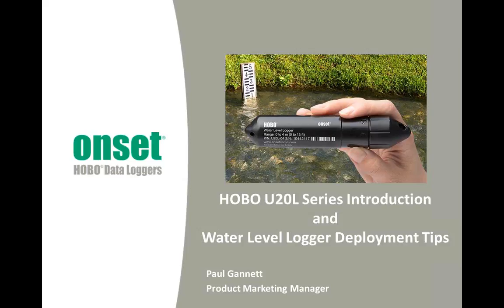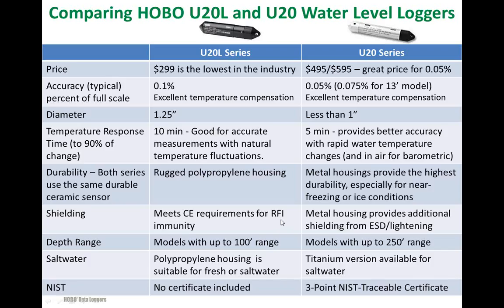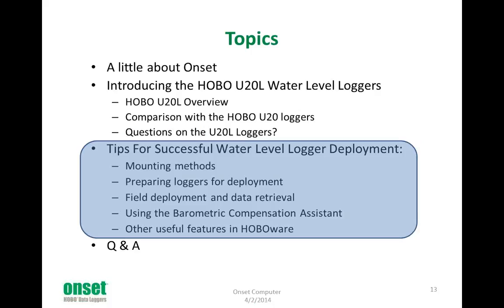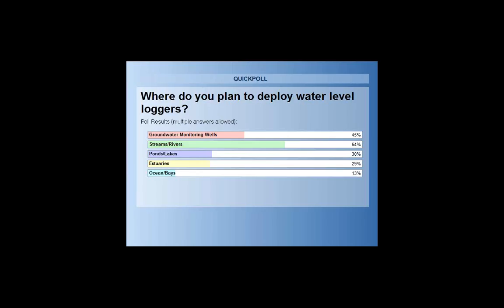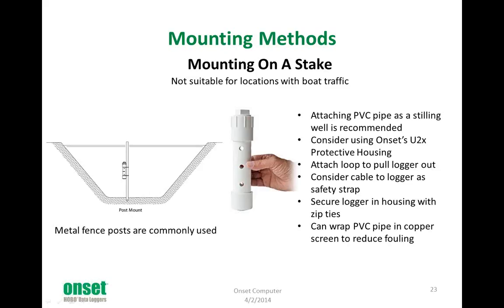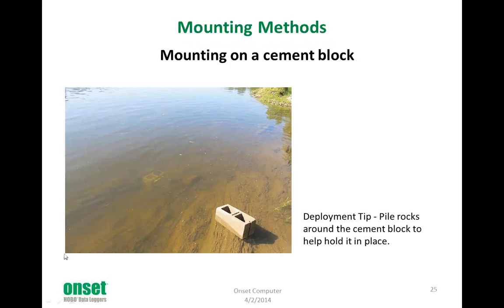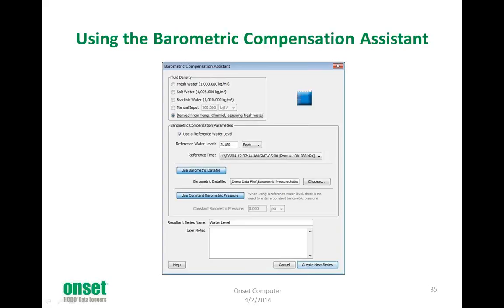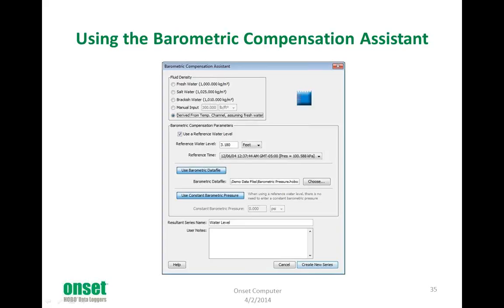Introduction to the HOBO U20L Water Level Data Logger & Water Level Logger Deployment Tips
This webinar introduces the HOBO U20L water level data loggers and also presents deployment tips including mounting methods, field deployment, and data retrieval, using the barometric compensation assistant, and other useful features in HOBoware software.